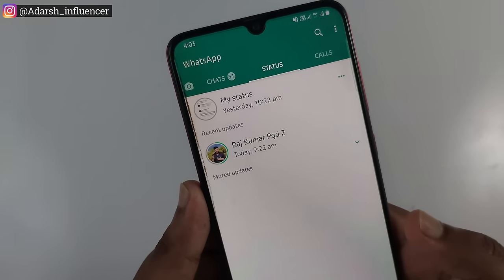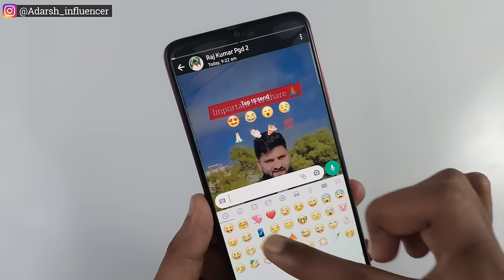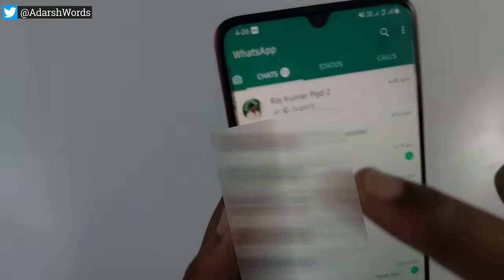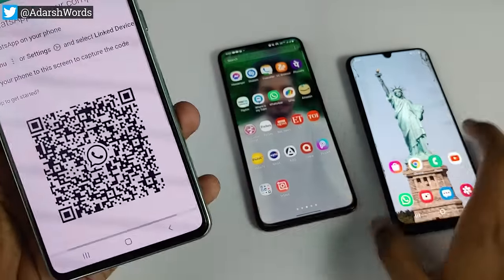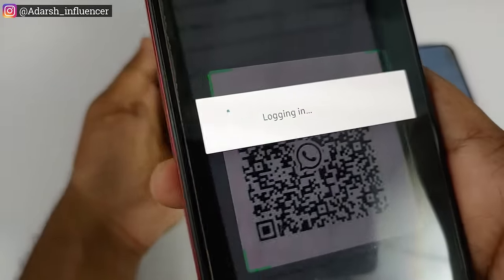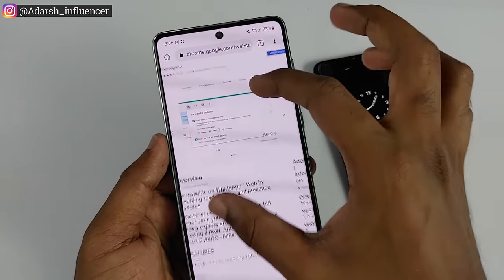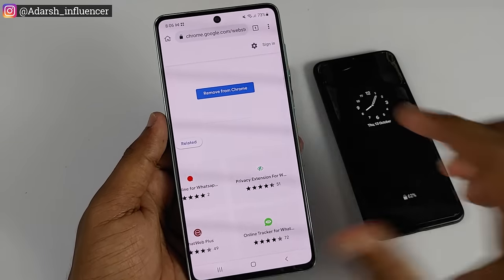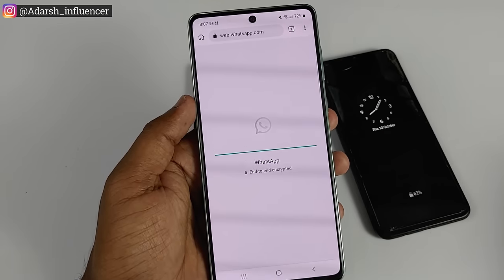How To Read Deleted Whatsapp Messages 😱| Telugu | Restore Deleted Whatsapp Images & Voice Messages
Hii Friends!
In this video I have Explained How To Read Deleted Whatsapp Messages Telugu Restore Deleted Whatsapp Images & Voice Messages

• How to read deleted whatsapp messages 2022
• Restore Deleted Whatsapp Images 2022
• Latest Whatsapp tricks and tips 2022
• Latest WhatsApp updates 2022
• Send locked image on Whatsapp
• Send secret message on Whatsapp
• Whatsapp new status update 2022
• Restore Deleted Whatsapp audio messages
• Restore Deleted Whatsapp videos
• Kiwi browser features
• How to recover deleted chat on Whatsapp
• Read deleted messages on Whatsapp telugu
• Whatsapp Deleted messages read 2022
• How to restore old chat on Whatsapp
• Whatsapp new Features 2022 telugu
• Whatsapp status reactions
• Adarsh Tech Lover
• Telugu
• 2022